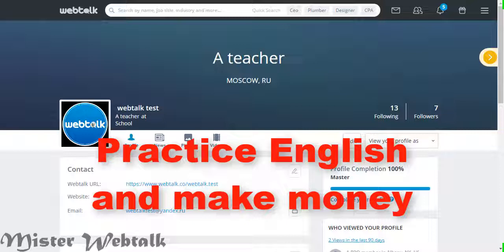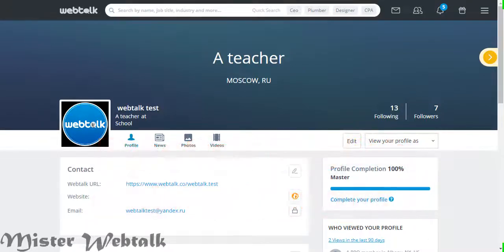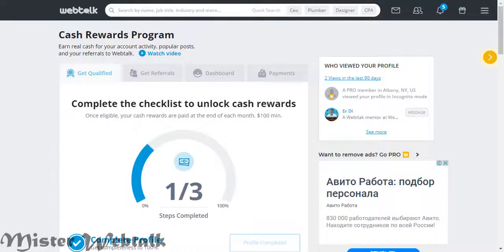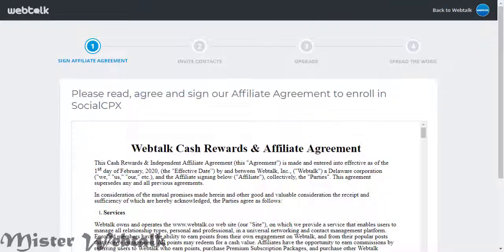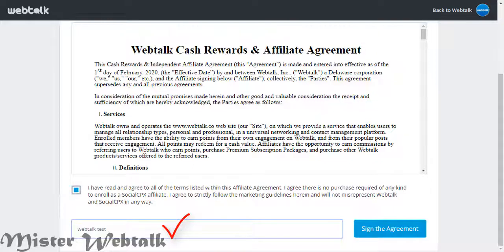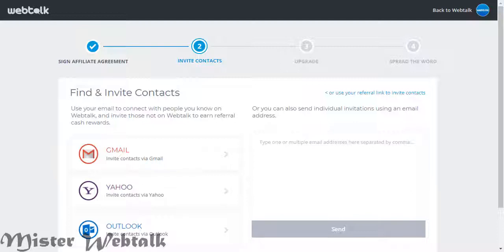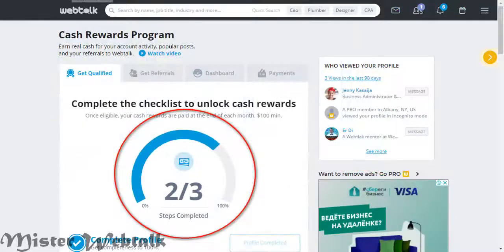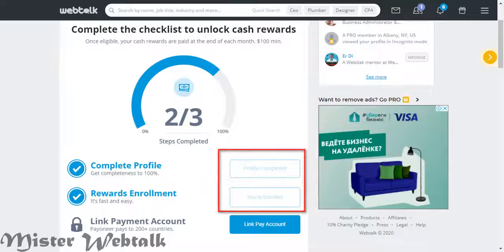03. How to enroll into Cash Rewards Program on Webtalk.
Practice English. Everyone has the opportunity to follow how to keep improving.

My international chat group -

СберБанк: 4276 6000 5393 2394 Эренцен Владимирович Д.
Тинькофф: 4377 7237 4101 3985
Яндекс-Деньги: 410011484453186